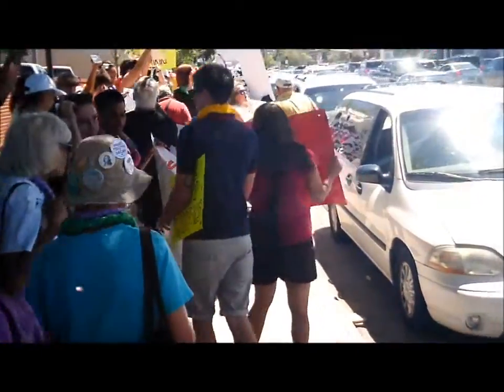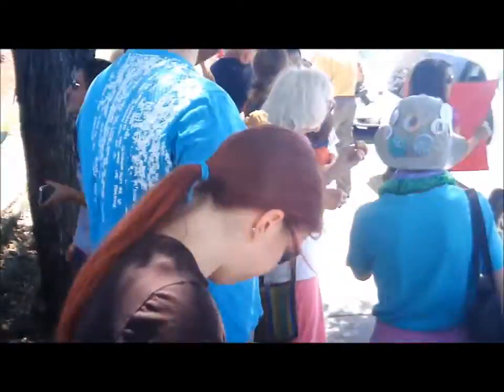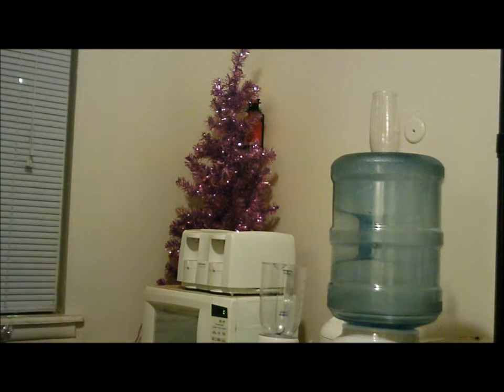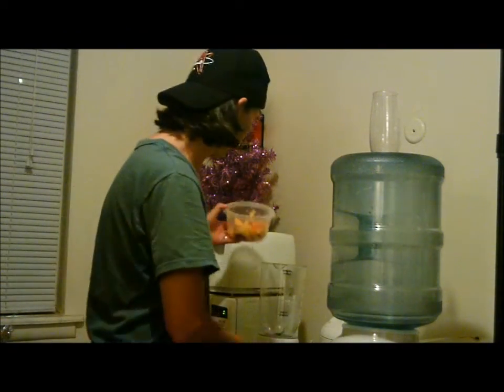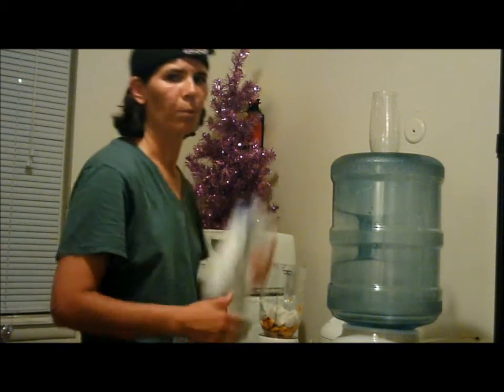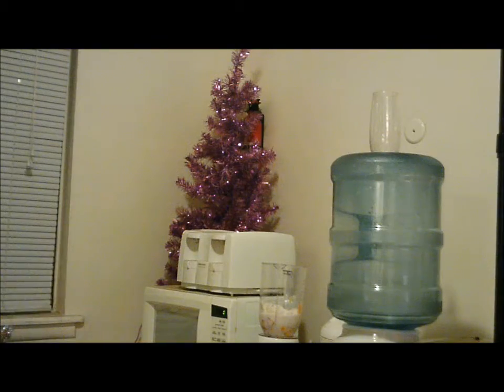Red Hot Loving Chicken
Following the Albuquerque Chik-Fil-A protest in Albuquerque, NM, Snowy took it upon herself to create the Red Hot Lovin Chicken Sandwich with Sweetheart Fries and a peach/mango shake.  BIG shout out to Snowy's niece, Kayla and Snowy's sister, Little Debbie Snak Cakes!